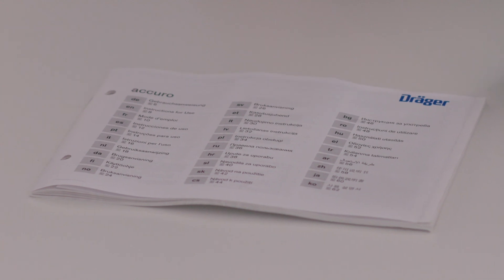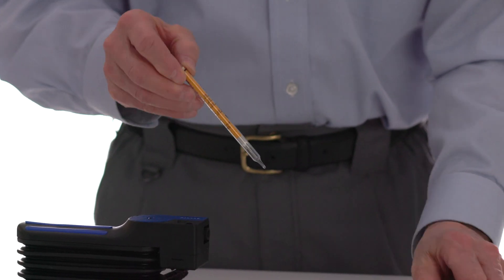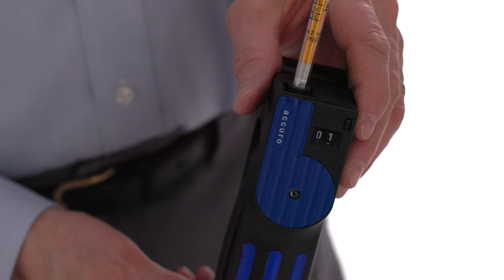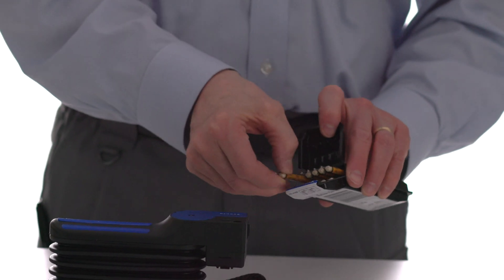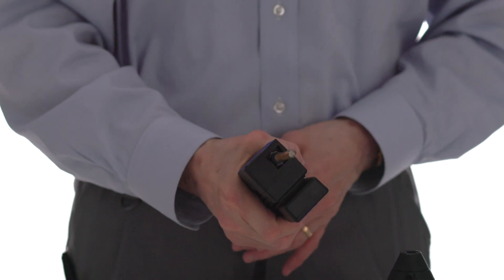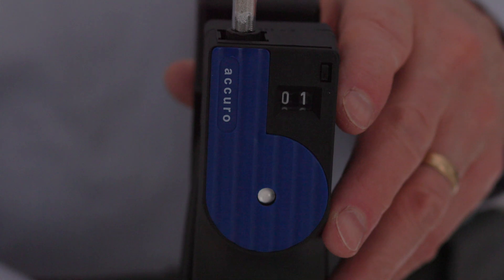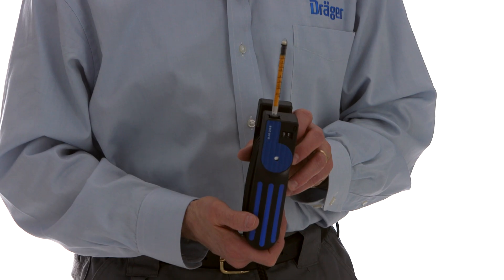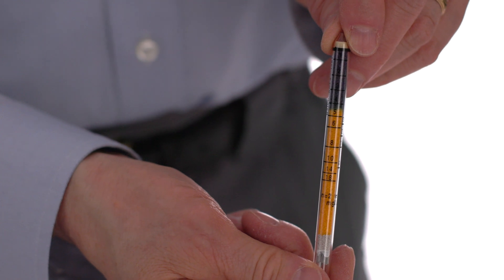Draeger accuro – Pump and Tube Use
Fast measurement with one hand: The Dräger-Tube pump accuro allows you to use the established Dräger-Tubes to take measurements under extreme conditions.